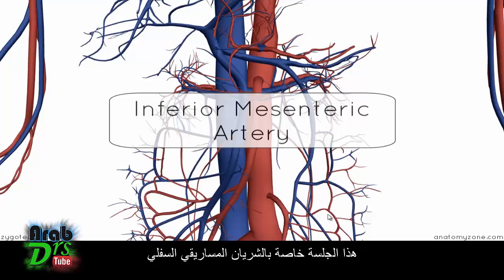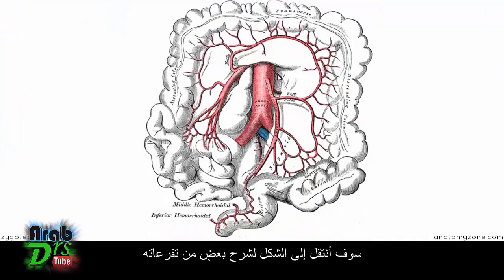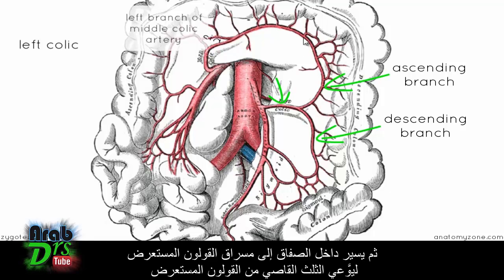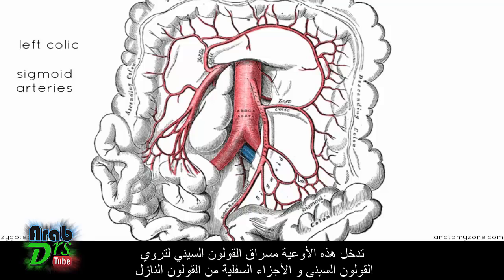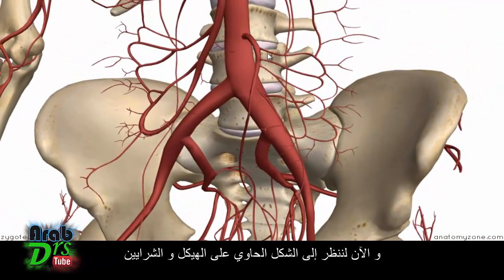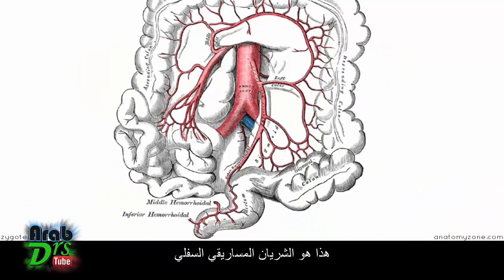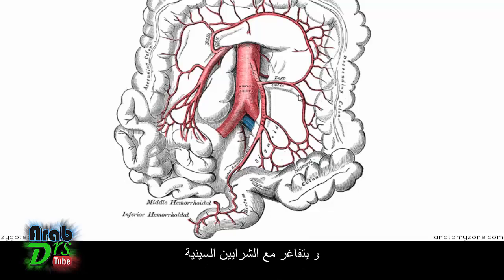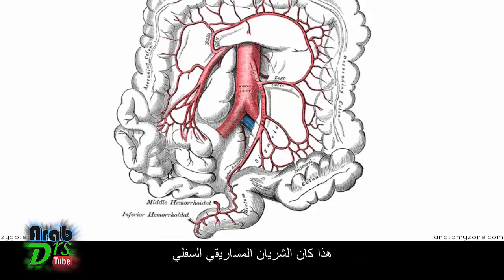الشريان المساريقي السفلي {تشريح الجهاز الهضمي}